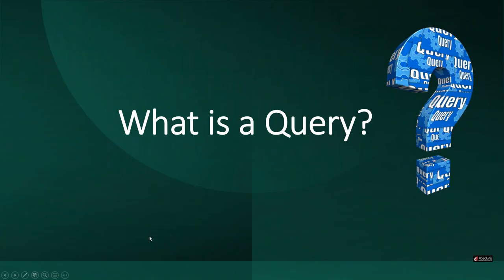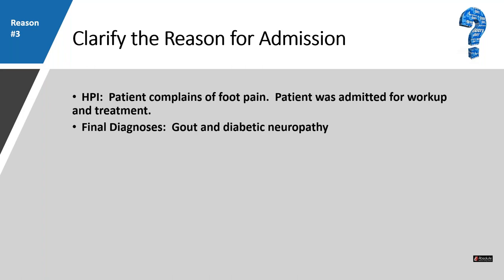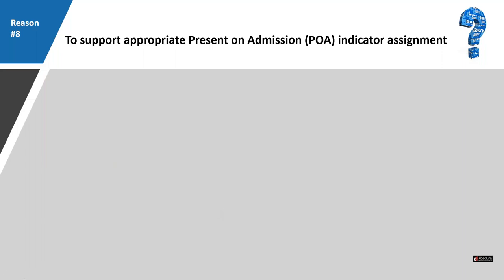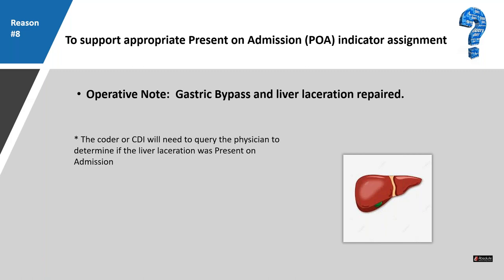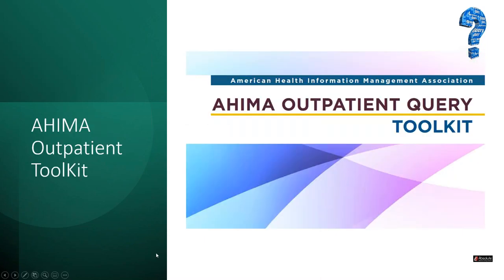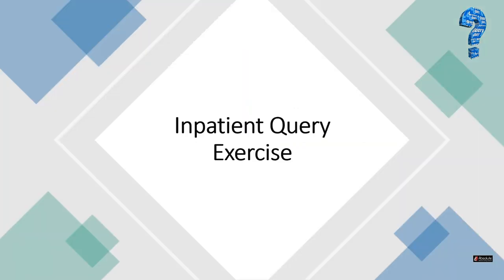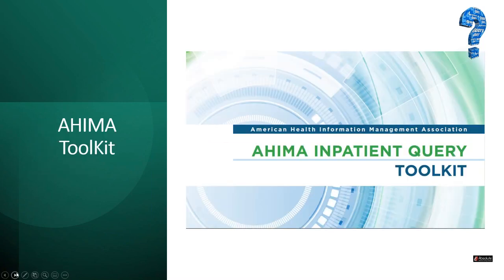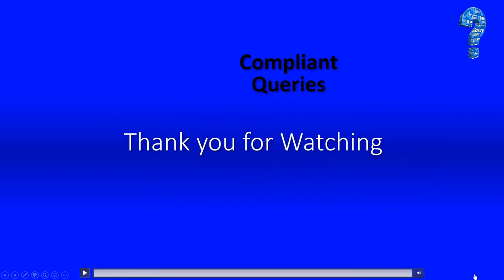Introduction to Compliant Queries for Medical Coding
Studying for the CIC/CCS? or do you work as a coder?    You will need to know how to construct a compliant query.  What is a query?  In medicine when a coder or clinical documentation improvement specialist is reviewing a provider's clinical documentation,  if there are documentation discrepancies, the coder/CDI will have to Query the physician.

Need a CCS preparatory program.  Try the AMCI CCS course

AMCI offers  CCS® Course!
Work on your CCS® Certification while you are fresh out of CPC® .  Why? because having both Certifications will make you a Coding Master! The amount of time you spend on getting rid of the "Apprentice-status" is better spent getting  the CCS®  Credential.

On the Go Supplementary Short-Courses:
 Lecture Series/ Fast Track Course

We are now on Udemy! Prepare for your exam with Mrs. Jay. Head to the link to sign up

We've got CEU's!

Find out what our students say about AMCI, Check our Reviews

Questions? Write them in the Comments section or Contact AMCI Customer Service

ICD-10-CM
ICd-10-CM Coding